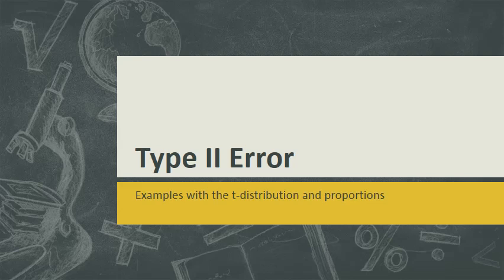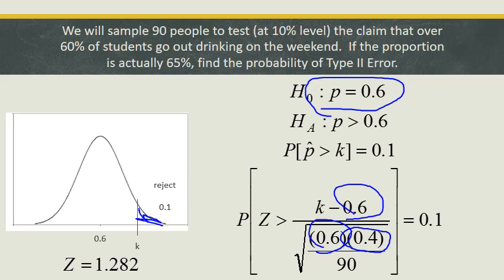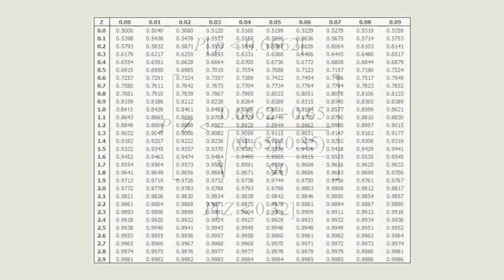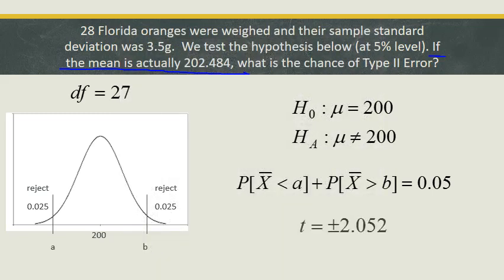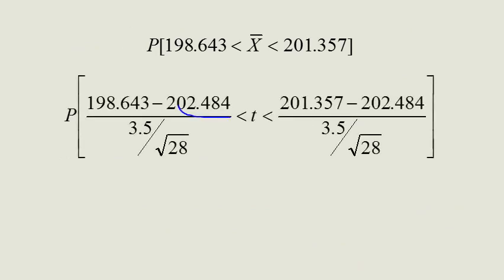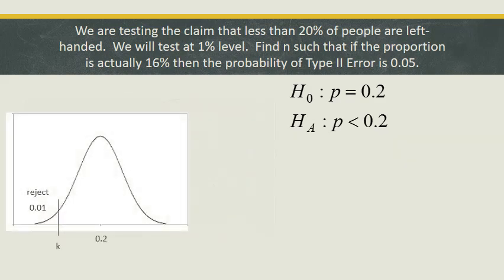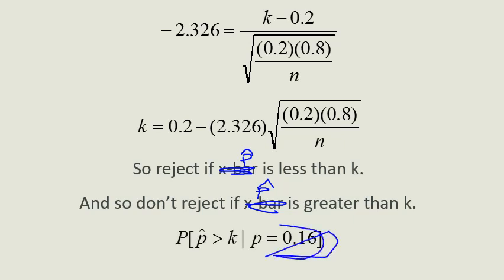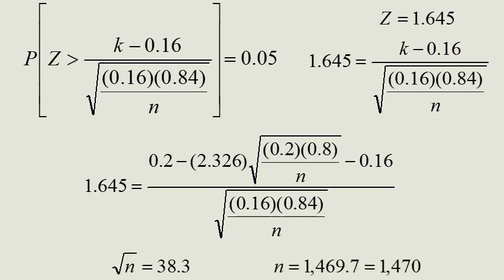Type II t and p